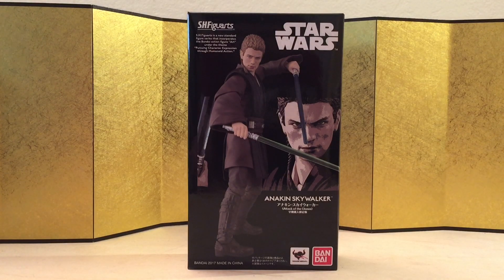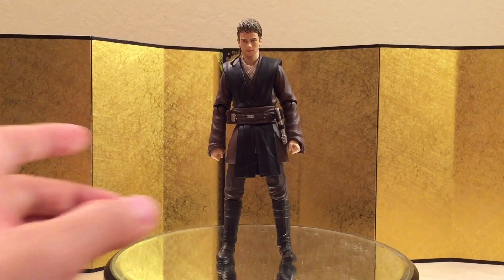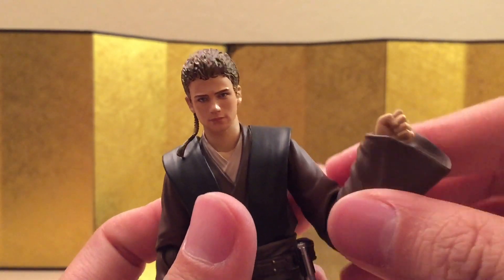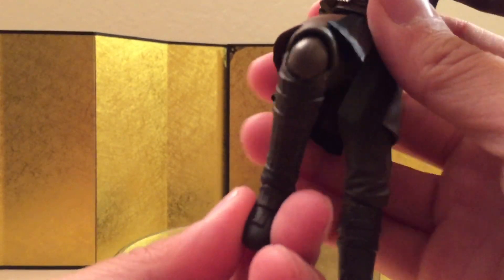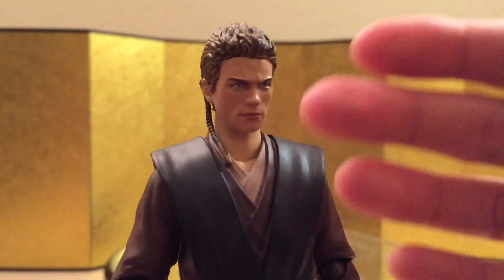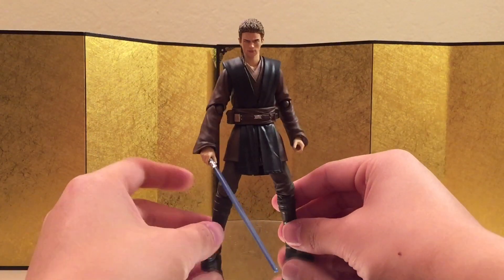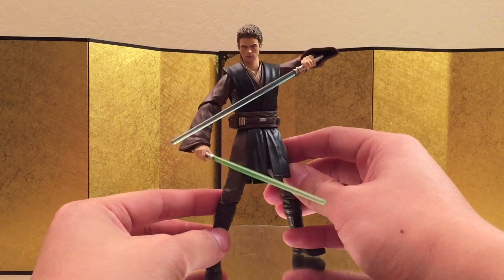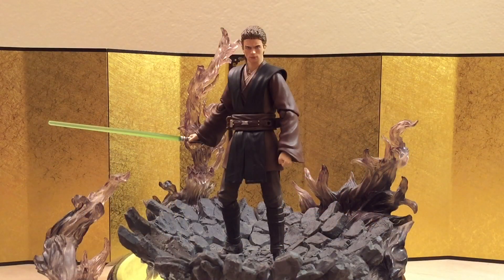S.H.Figuarts Star Wars Anakin Skywalker (Early Pre-order Bonus) unboxing Review & Comparison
Where I buy my imports domestically(If you are patient b/c they are slow in release):